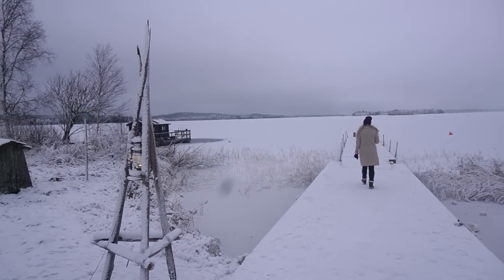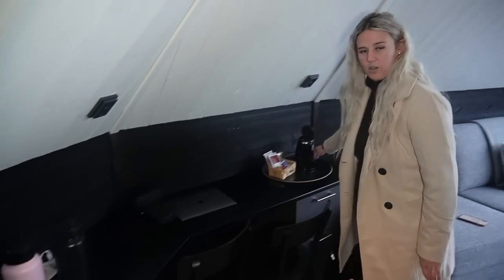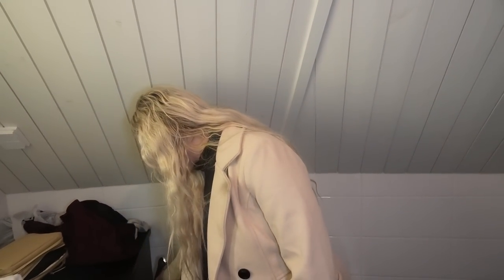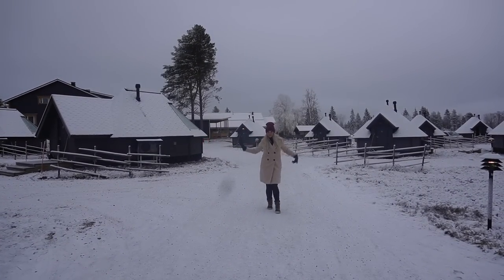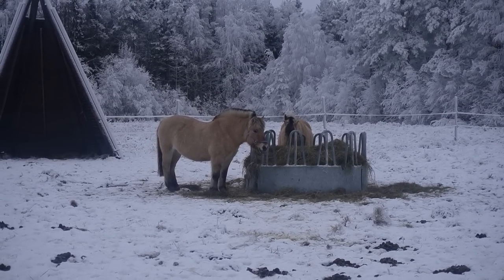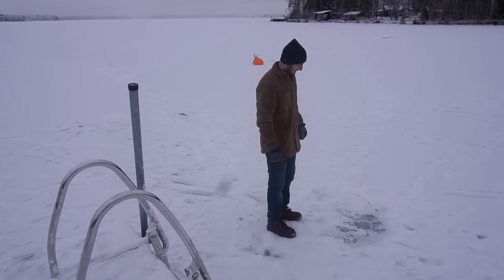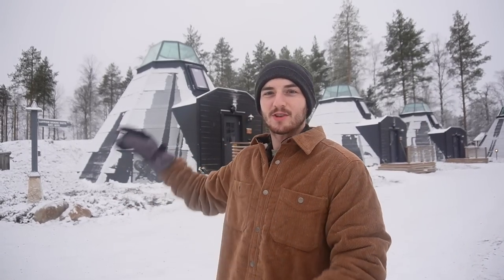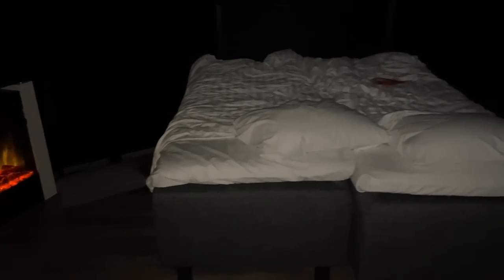LUXURY Glass Igloo in Lapland, Finland | Apukka Resort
Our Rovaniemi, Lapland adventures continue and we have moved locations from Santa Claus Village to Apukka Resort to sleep under the stars. If the skies are clear, this may be our best chance to see the Northern Lights from our accommodation. We are so excited to explore what makes this place luxurious.

⚪️ Amazon Storefront

🟡 DO YOU WANT TO HELP US MAKE TRAVEL VIDEOS?! Thank you in advance for your generosity!

We are Jacob and Jenny Warren! We are passionate about traveling the world. We started vlogging our travels in May, 2021 with a goal in mind to travel the world. After visiting Costa Rica and French Polynesia, we realized the time was right to quit our jobs and travel full time. In late 2021, we left everything to become full time travel vloggers and we've loved every minute of it. Our goal is to make it to all seven continents and visit many countries as possible. We hope you will follow along on our journey and that we can inspire you to travel in your own country or around the world!